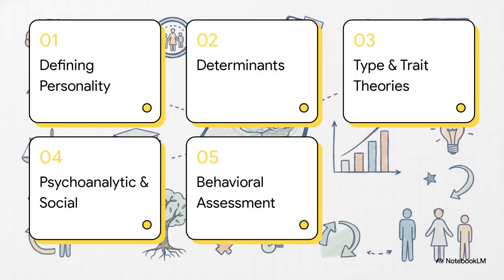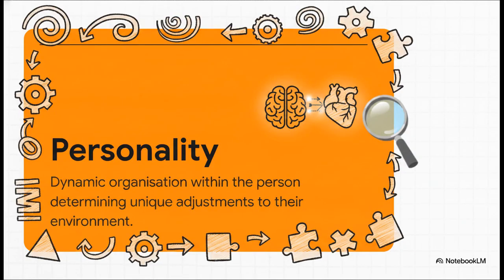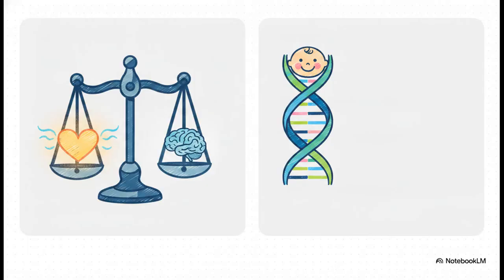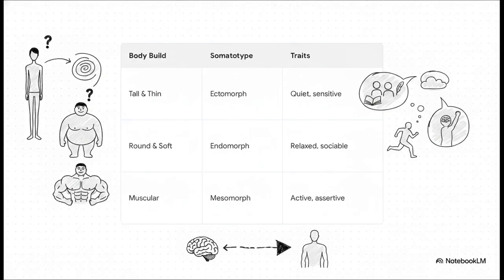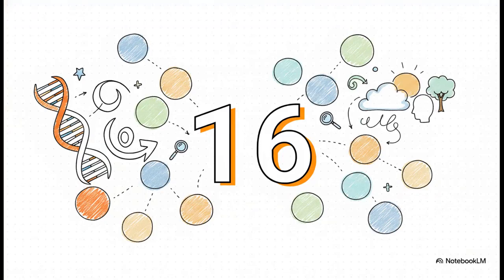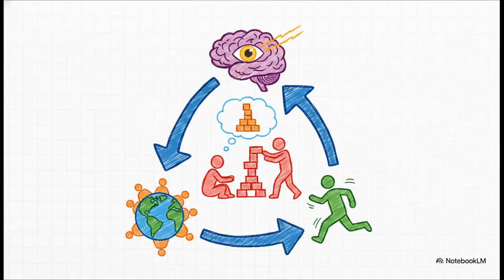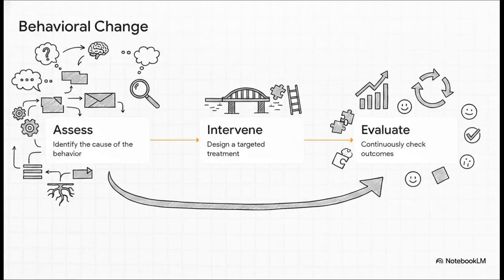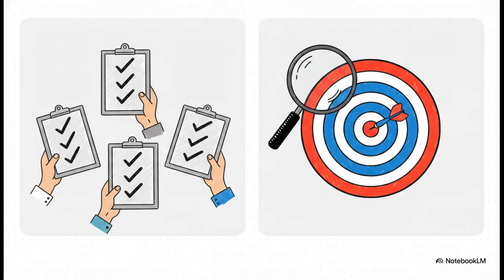Personality Study Guide - summary of MPC003 syllabus breaks down the essentials for Exam -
Unlock your personality in 10 minutes! This power-packed summary of “Personality Guide” mapped to the MPC003 syllabus breaks down the essentials you need to ace exams and level up in real life.

What you’ll learn fast:

Core definitions and scope of personality in psychology
Major theories at a glance: Trait (Big Five), Psychoanalytic, Humanistic, Social-Cognitive, Biological
Assessment tools: inventories vs. projectives, reliability and validity
Development of personality: heredity, environment, culture, learning, and life-span changes
Applications: counseling, workplace, health, and everyday decision-making
Critiques and contemporary trends you can cite in answers
Why this helps you go viral in exams:

MPC003-aligned points with crisp examples
Mnemonics and compare-contrast cues for quick recall
Answer-ready structure: definition → key theorists → strengths/limits → real-life link
Intro + Exam Focus 0:35 What is Personality? Scope & Methods .
Trait Approach (Allport, Cattell, Eysenck, Big Five) 3:05 Psychoanalytic & Neo-Freudian
Humanistic (Rogers, Maslow)
Social-Cognitive (Bandura, Mischel)
Biological & Temperament
Personality Assessment (Inventories, Projectives, Issues) Developmental & Cultural Influences Applications in Counseling, Work, Health Critiques, Integrations, Exam Tips

Quick mnemonics:

Big Five = OCEAN: Openness, Conscientiousness, Extraversion, Agreeableness, Neuroticism
Good answer flow = D-E-E-P: Define → Explain theory → Evidence/example → Pros/cons
Study boosters:

Call to action: If this saved you time, hit like, drop your toughest MPC003 doubt below, and subscribe for the full playlist: Learning, Memory, Research Methods, and more—optimized for exam scoring.